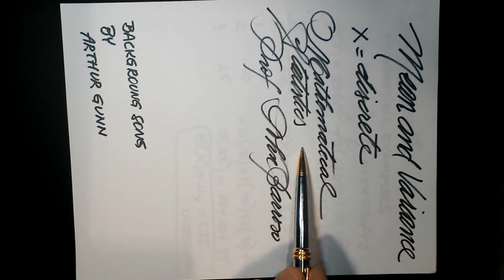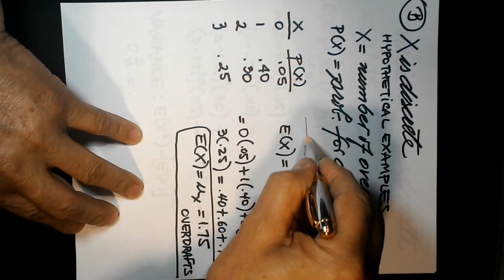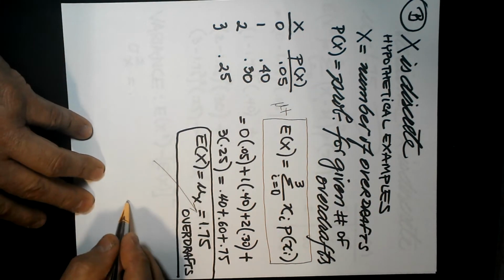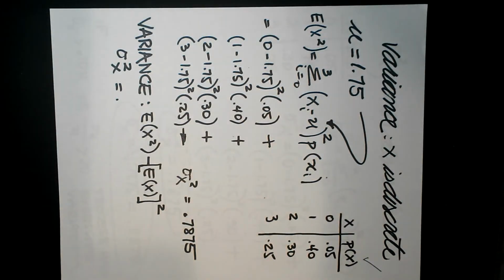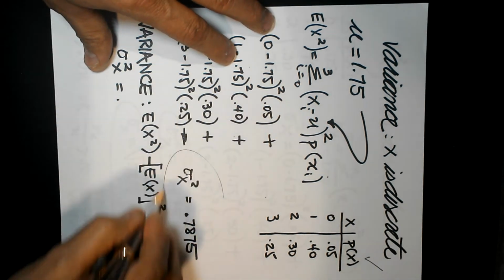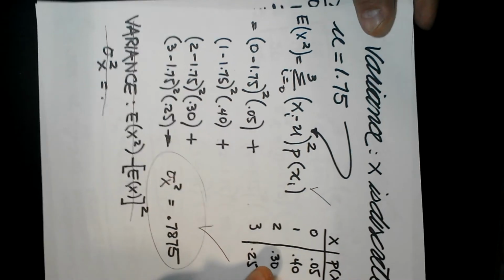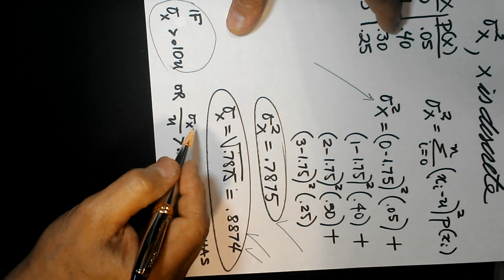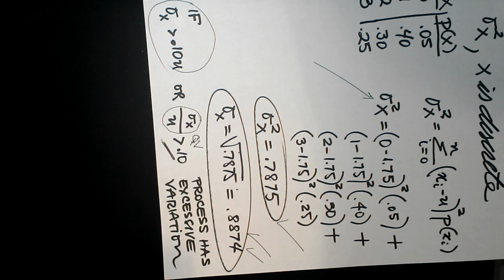Mean, Variance and SD of a discrete RV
X is discrete so each value of x has a given probability.
We can find the mean of X and also variance and standard deviation
of X by the summation of products over the entire domain of X.